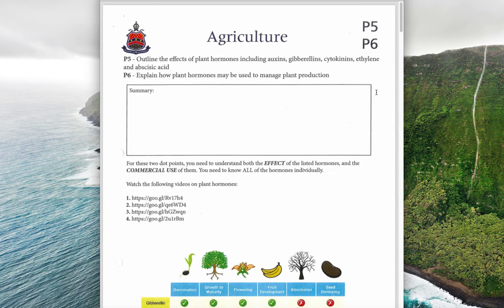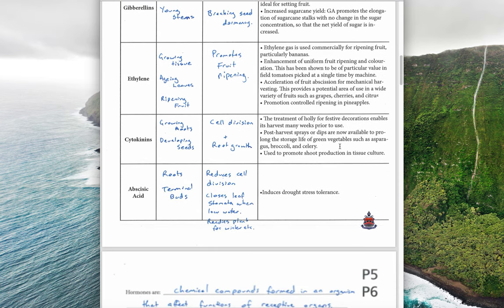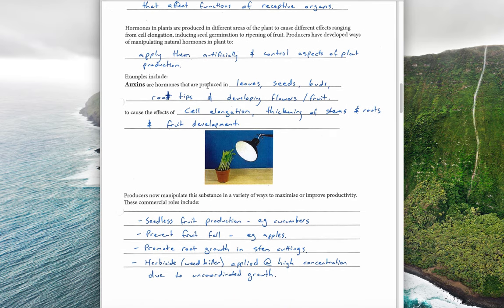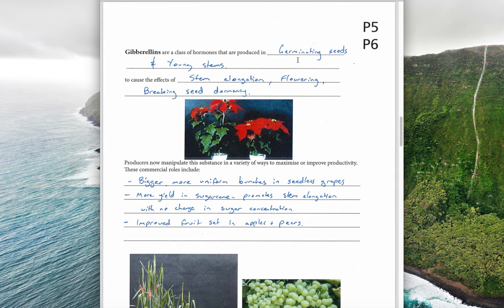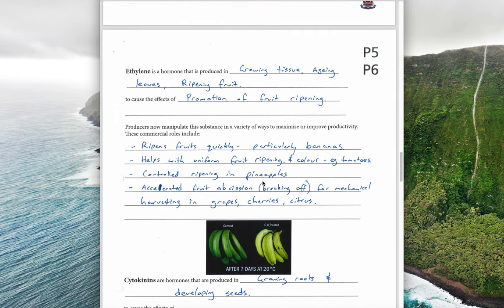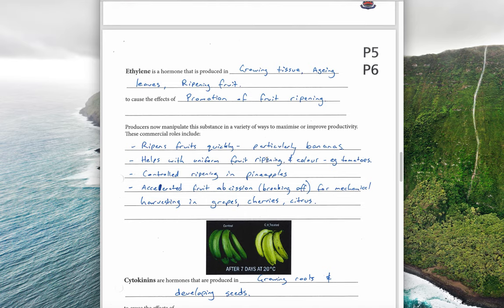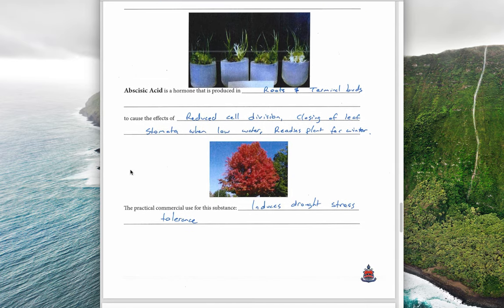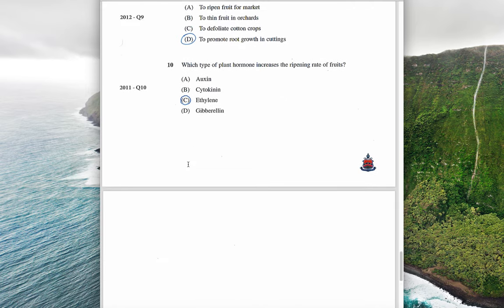P5+P6. Hormones function and commercial use